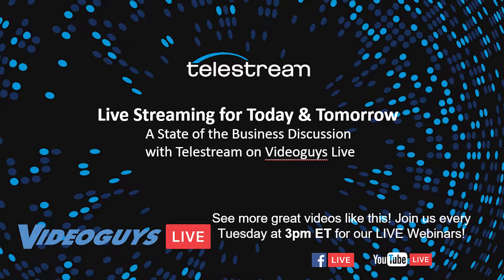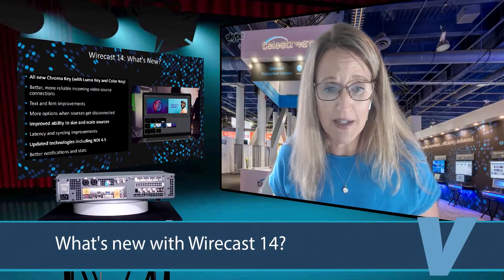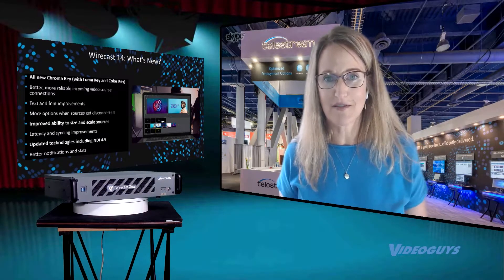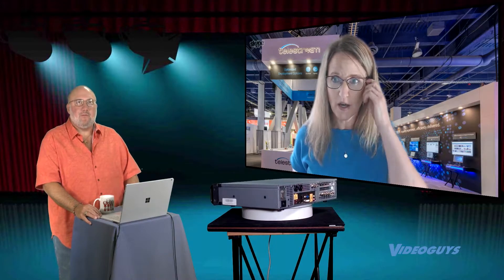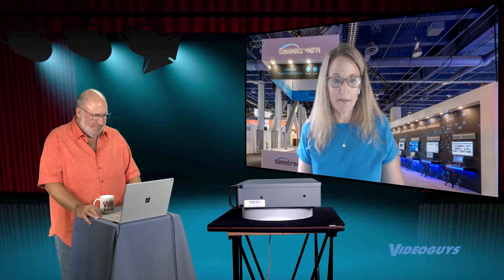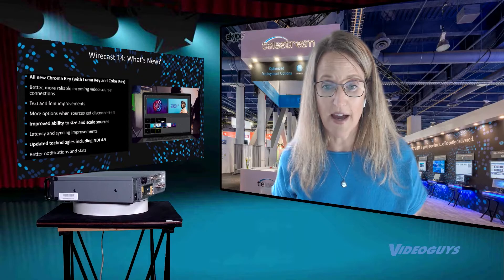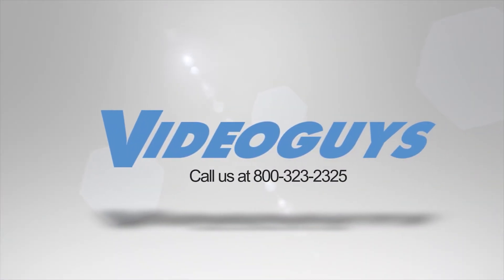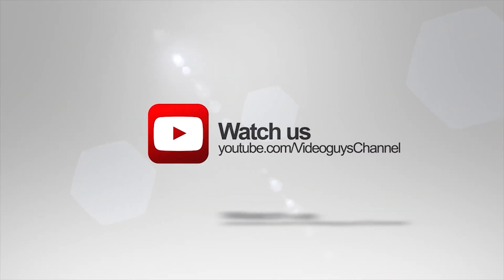Telestream Wirecast 14 New Features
Telestream has recently launched a brand new version of Wirecast.
Here's what's new with Wirecast 14
1) All new Chroma Key (With Luma Key and Color Key)
2) Better, more reliable incoming video source connections
3) Improved ability to size and scale sources
4) Text and font improvements
5) More option when sources get disconnected
6) Updated technologies including NDI 4.5
7) Better notifications and Stats